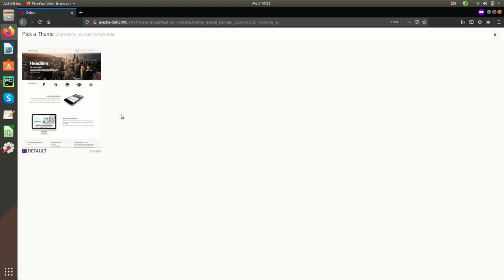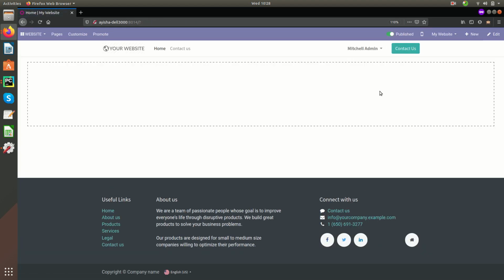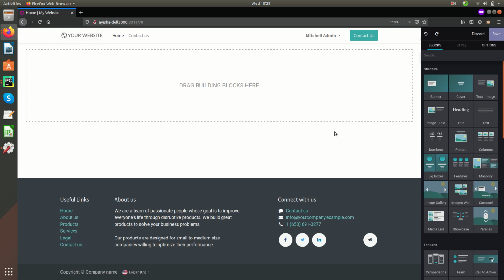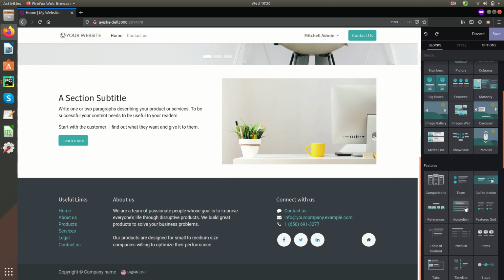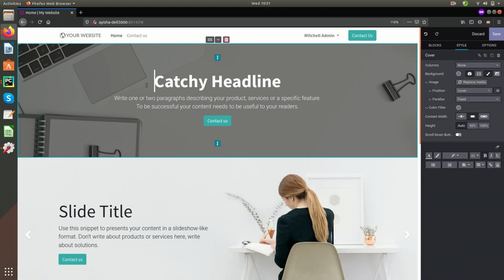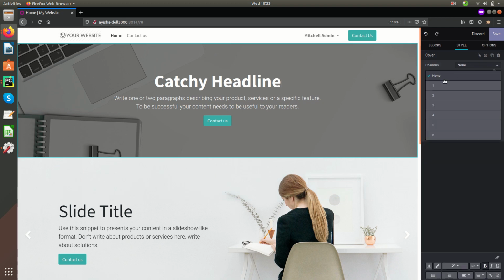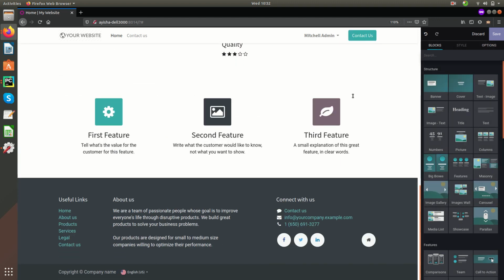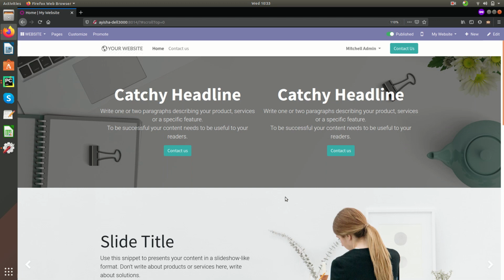Odoo Default Theme Structure | Odoo Development Tutorial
Odoo comes with a default website structure. It is a very basic “theme” that provides minimal structure and layout. When you create a new theme, you are actually extending this. Indeed it’s always enabled in your setup and it acts exactly like the CMS’s base structure we mentioned above, except that you don’t have to create or maintain it.

It will upgrade automatically within your Odoo installation and, since it is included in the Website Builder module, everything is smoothly integrated by default.

As a result, you are totally free to focus on design while this structure does the job of providing integrations and functionality.

Main features:

Basic layouts for pages, blog, eCommerce, and much more
Website Builder integration
Basic Snippets
Automatic Sass compiling
Automatic Js and CSS minification and combination
Main technologies:

Twitter Bootstrap
jQuery
jQuery UI
underscore.js